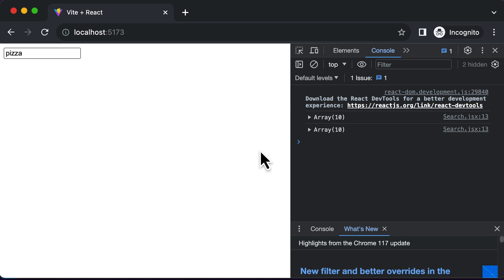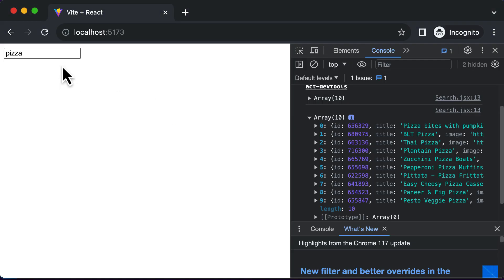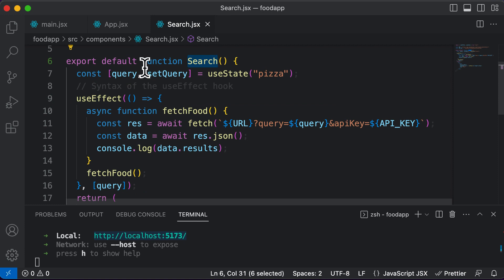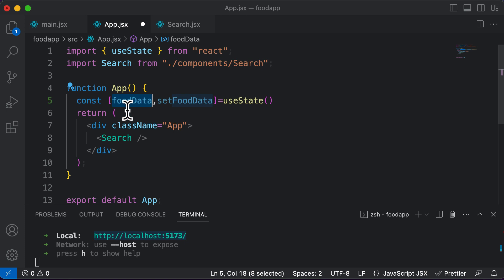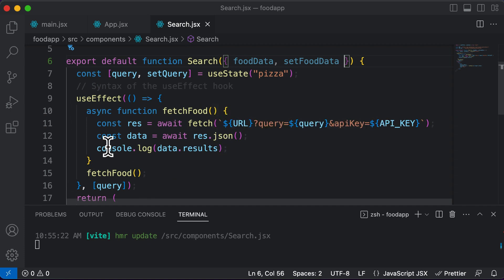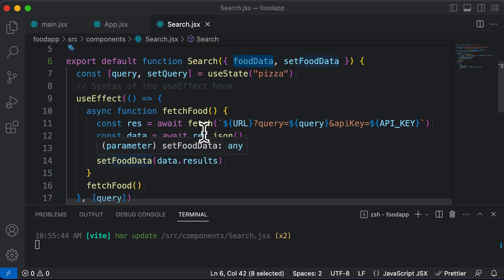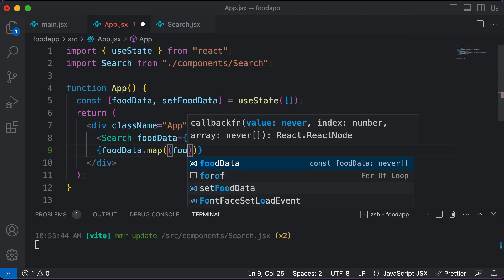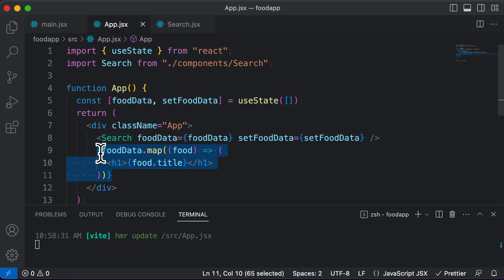ReactJS Tutorial 50: Creating State To Save Food Data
In this lecture we will learn how to create a state variable in React to store data fetched from an API